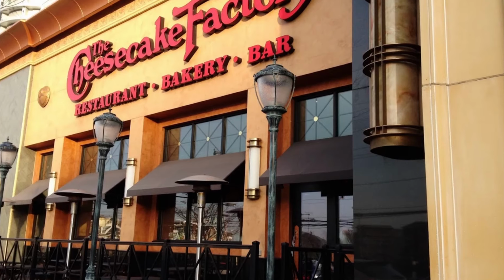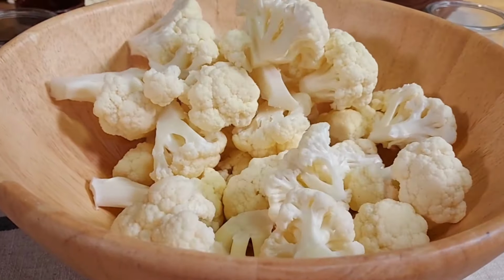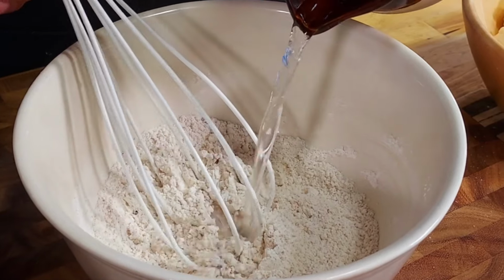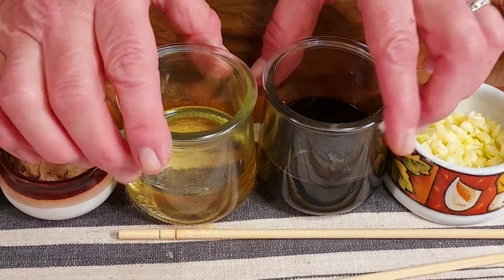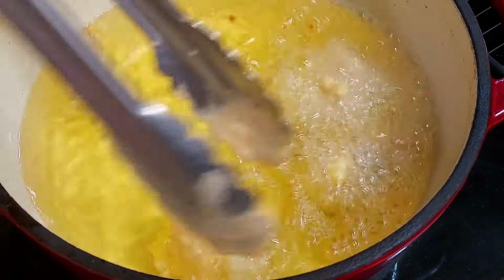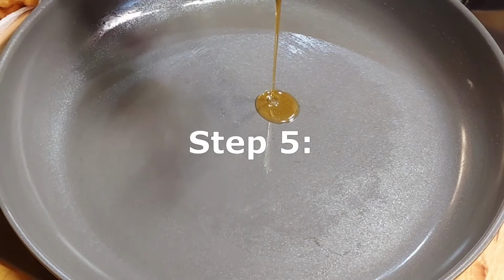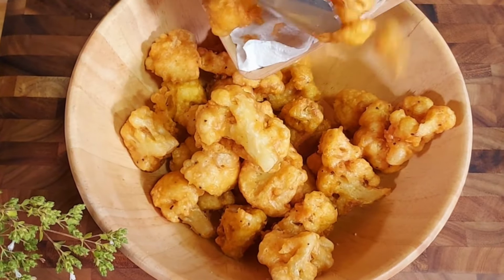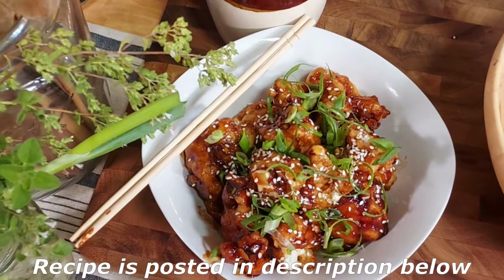I made this popular Cheesecake Factory dish --- But crispier!!!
Korean Fried Cauliflower is one of my favorite Cheesecake Factory appetizers. In this economy, we don't go out for dinner that often anymore, so I like to recreate my favorite dishes at home. This dish is easy to make, only 10 min of prep time, and if you serve it over rice, you can turn it into a full dinner.

Linda

Korean Fried Cauliflower Recipe:

1 medium head cauliflower cut into small florets
oil for frying
3 scallions thinly sliced for garnish
1 Tablespoon sesame seeds for garnish

Batter:
1 cup all-purpose flour
2 Tablespoons cornstarch
1 teaspoon baking powder
1 teaspoon salt
1 teaspoon black pepper
1 teaspoon paprika
1 cup water

Combine flour, cornstarch, baking powder,salt, pepper and paprika in a bowl and stir to combined. Whisk in enough water until a thin batter is obtained.

Glaze
1/3 cup soy sauce
1/3 cup mirin
2 Tablespoons brown sugar
3 Tablespoons Gochujang
1 Tablespoon cornstarch
2 Tablespoons water
1 Tablespoon toasted sesame seed oil
4 cloves garlic, chopped

In a small bowl add the soy sauce, mirin, brown sugar & Gochujang. Whisk to combine.
In a small bowl stir cornstarch and water to make a slurry.

To Assemble:
Heat up your oil in a pot to medium heat.
Toss 1/3 of the cauliflower into the batter to coat evenly. Shake off excess batter before adding it into the oil. Let cauliflower cook until crisp and light golden colored. Remove cauliflower onto a plate lined with paper towels. Repeat the process until all the cauliflower is cooked.
In a medium skillet on medium heat, add in your sesame oil and then your garlic. Stir and cook for 1 minute until garlic is fragrant. Add in the soy sauce mixture and bring to a simmer.
Then whisk in the cornstarch slurry and cook until thicken.
Add your fried cauliflower to a bowl and drizzle the glaze over the cauliflower, stir to coat. Garnish with sesame seeds & sliced scallions. Served warm.
This dish can be eaten on its own, as an appetizer or serve over rice.